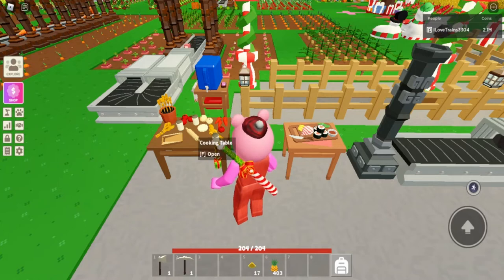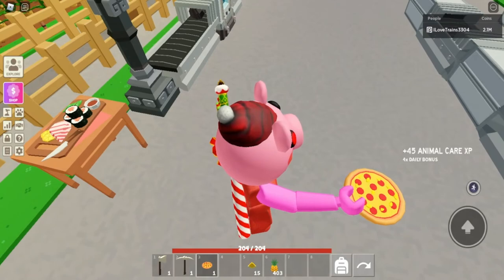Pineapple Totems are now working in Islands on Robox! 🍍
I'm so excited!  The pineapple totems that I bought when the update first came out last Saturday in Islands in Roblox are finally working!  YESSSSS!!!  Also, I'll show you how to make a pineapple pizza.  :)  Hope y'all enjoyed the video!  Have a great and blessed day!  :)

The music used in the video was downloaded from SoundsCrate.  So if you ever need some sounds for your videos then give them a try.  Click this link and it will take you right to the SFX

I used my iPhone to record my voice and I used Canva to help make the thumbnail.  Not sure exactly what it does.  I know you can make a Canva account for free at Canva dot com.  I used Movavi Video Editor Plus to put everything together.